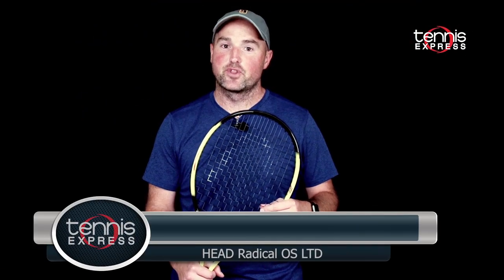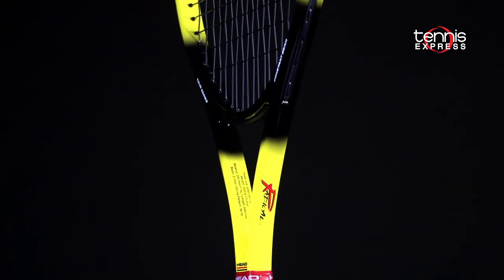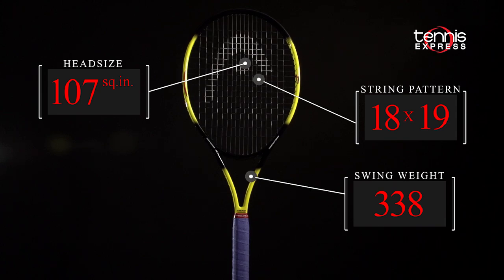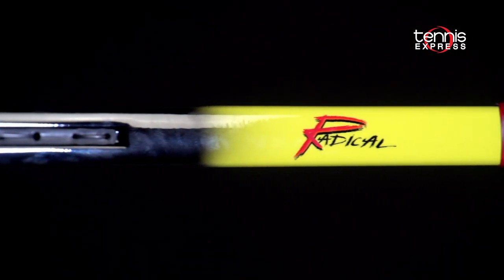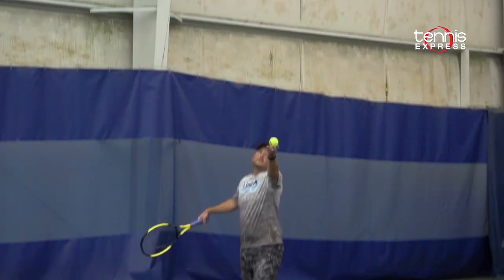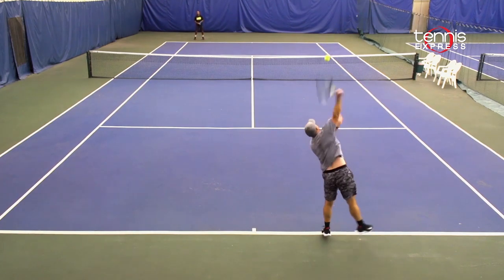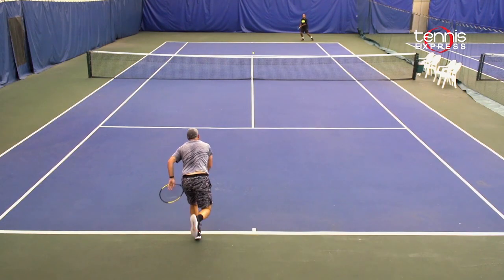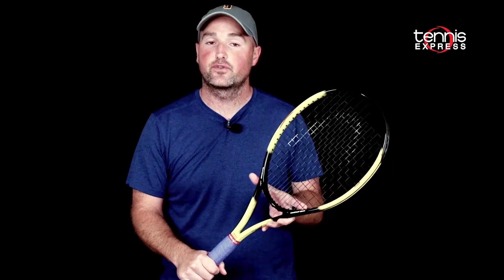HEAD Radical OS LTD Tennis Racquet Review | Tennis Express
The Head Radical OS Limited Tennis Racquet or the `Bumblebee` as its users call it is a celebration of a classic frame from the past. The Radical succeeded on the super star power of Andre Agassi who used the frame on his way to number one in the world in 1995. The 107 head size, and 18x19 string pattern offer unrivaled plow-through, and pinpoint control. The 21mm beam is all about control and comfort, and these limited edition frames come with Andre`s over grip of choice (Head Pro Grip) and even include the SVC rubber band dampener that Andre used throughout his career. Act quickly and own a part of tennis racquet royalty.